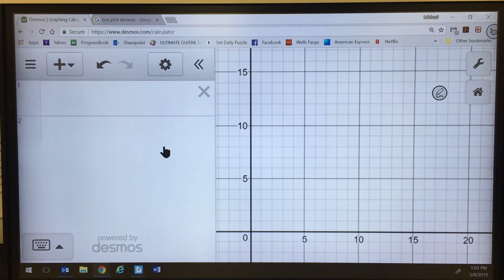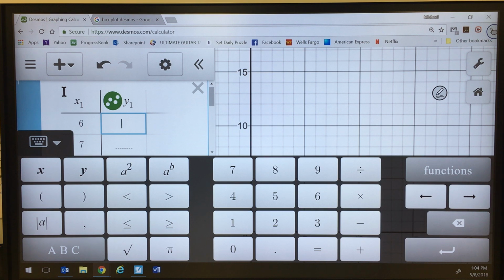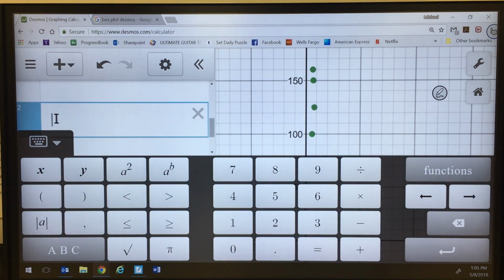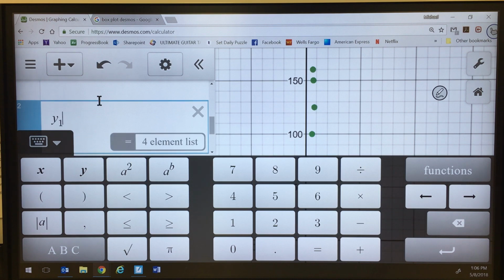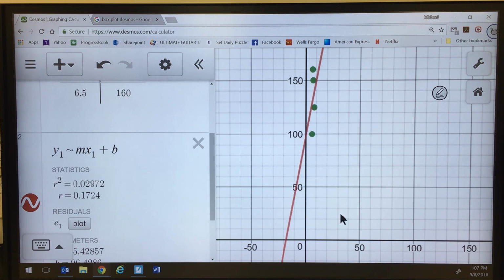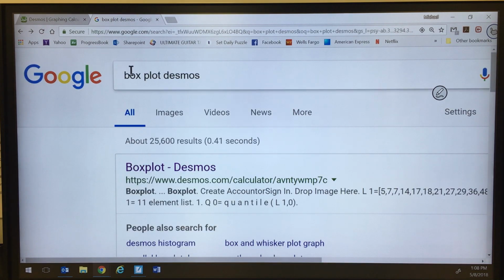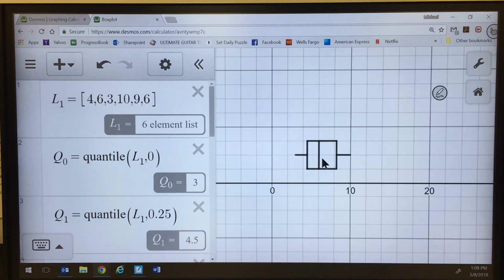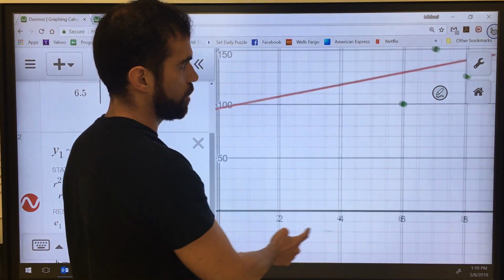Using DESMOS to make a SCATTER PLOT (with line of best fit) and a BOX PLOT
This is a walk through of using the FREE ONLINE CALCULATOR, DESMOS, to generate a scatter plot and a box plot.  The process of making a line of best fit is explained as well.